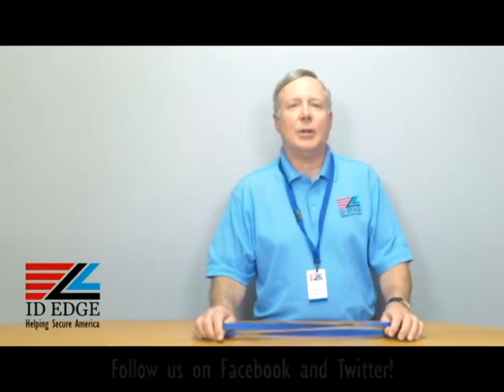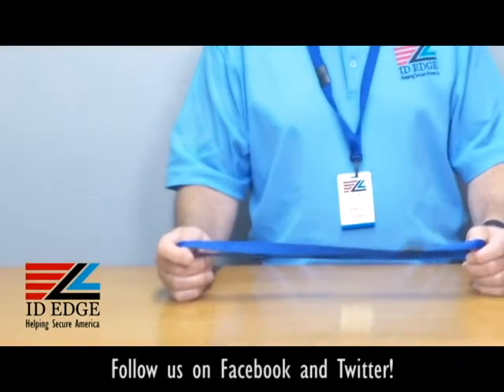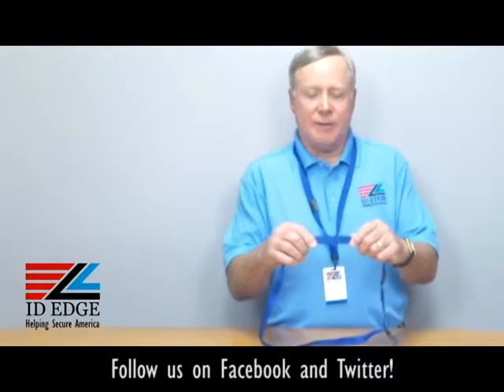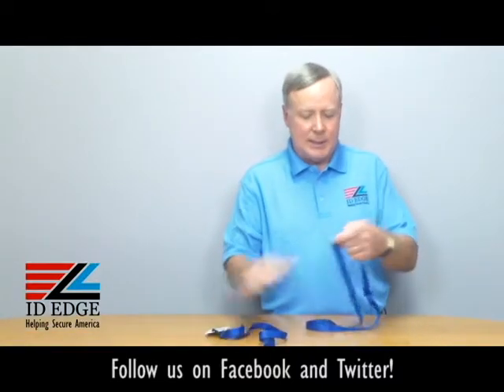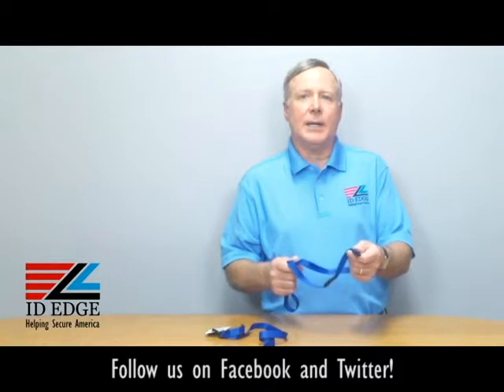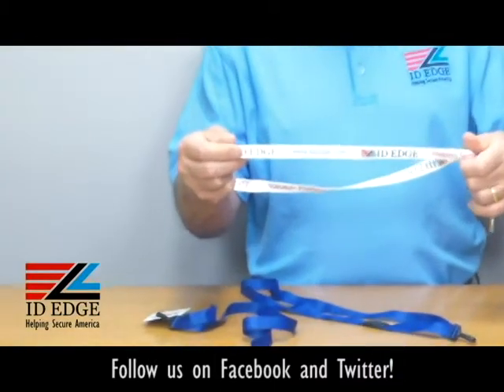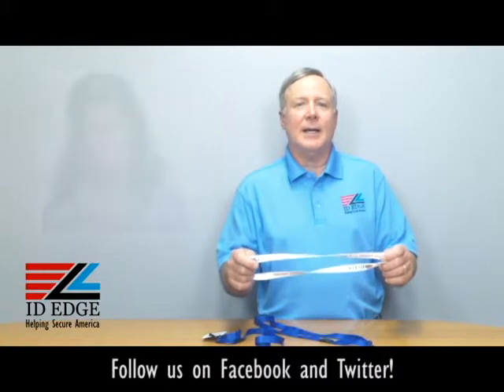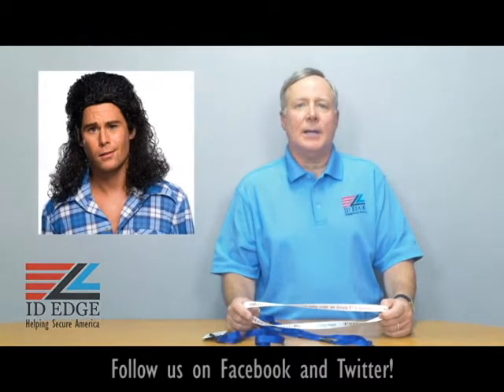Custom Print Lanyards | Austin ID Badges | Austin ID Cards | Badge Accessories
These custom lanyards can be printed in color on both sides with whatever logo or print you would like.  The lanyards also come in a large variety of colors.